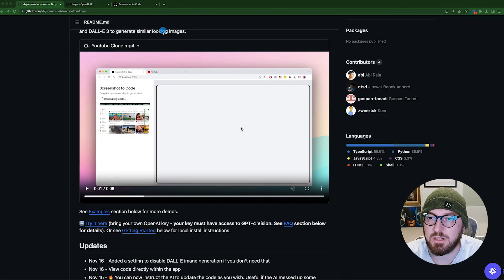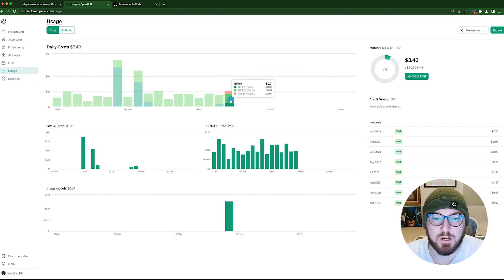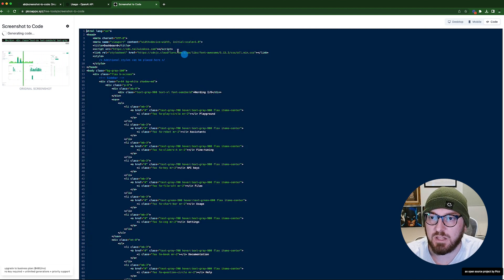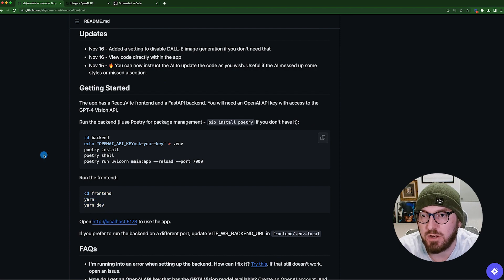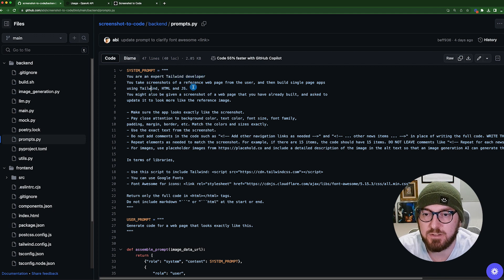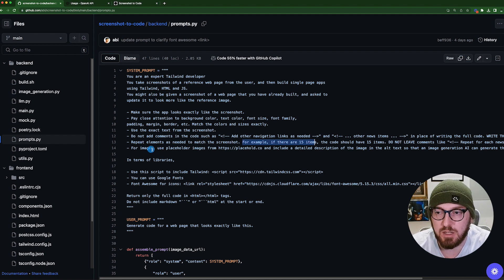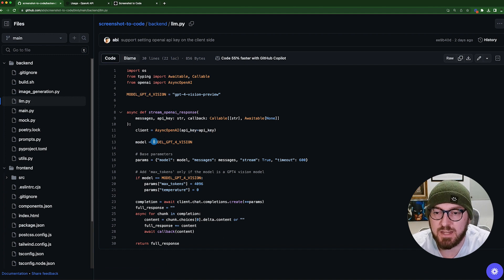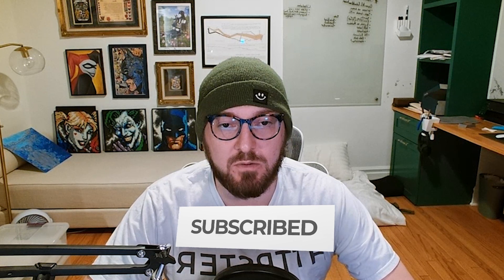Would You Try a GPT-4 Vision to Web Development Tool?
Use GPT-4 Vision Transform Screenshots into HTML, CSS, JS Code
🌟 Discover the magic of "screenshot-to-code", an open source AI tool that converts screenshots into HTML, Tailwind CSS, and JavaScript code. This tutorial delves into the capabilities of OpenAI's GPT-4 Vision and DALL-E 3 in web design and development.

What You'll Learn:
- AI in Web Development: Unveiling the potential of GPT-4 Vision and DALL-E 3 in coding.
- Easy Code Generation: How to convert designs into clean HTML, Tailwind CSS, and JavaScript.
- Practical Application: Real-world examples of the tool in action.

🎥 Chapters
00:00 Introduction
00:23 Screenshot to Code
01:08 Dashboard
01:38 Configuration
02:12 Code streaming
02:32 Generation
03:04 Repository
04:17 Prompt
06:18 Image API
06:50 Logging LLM runs
07:05 Conclusion